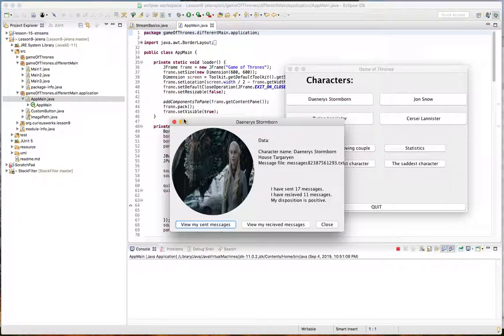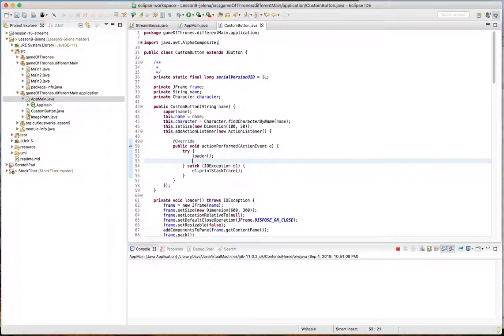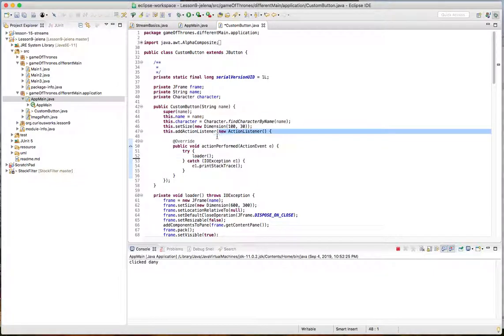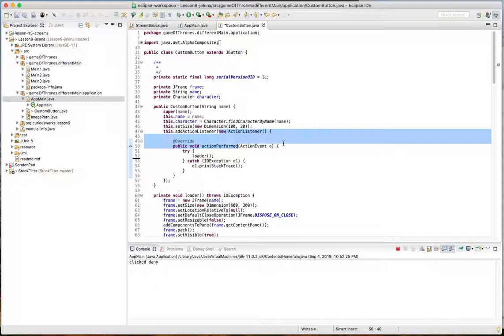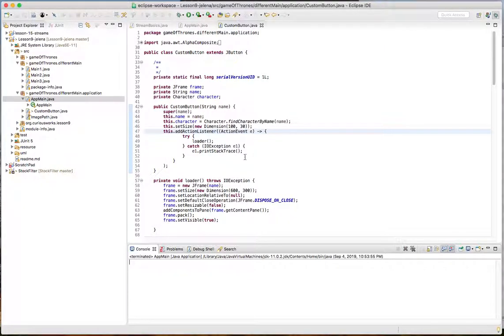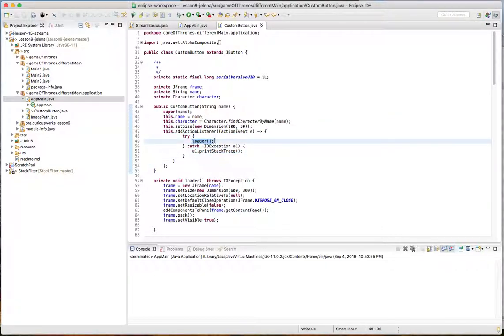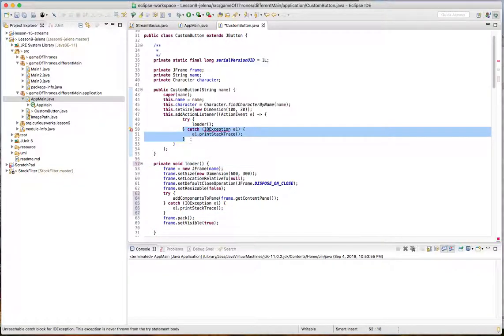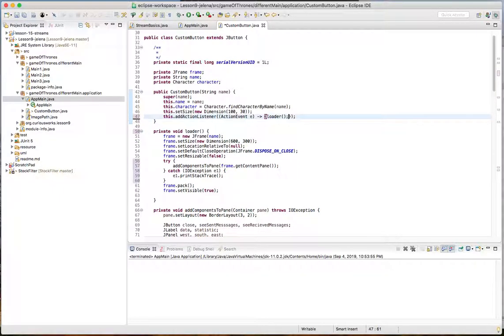Using Lambdas for Event Handling